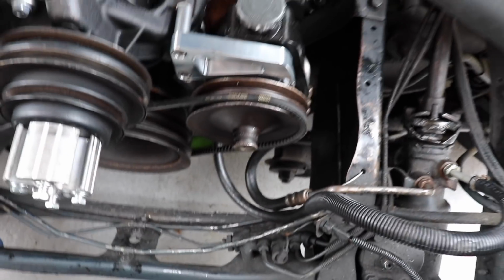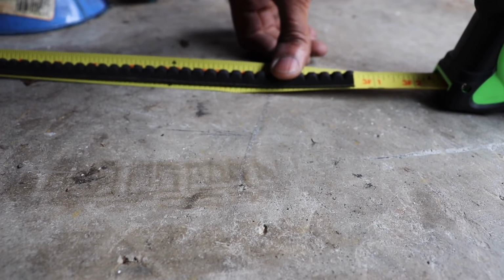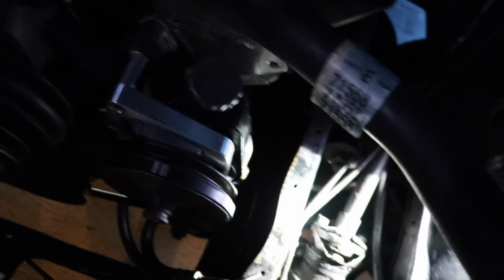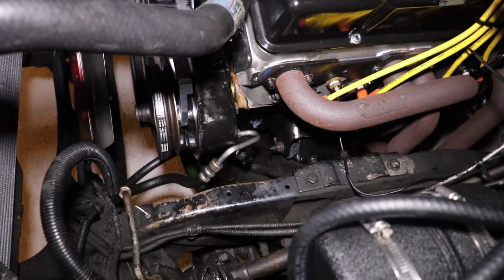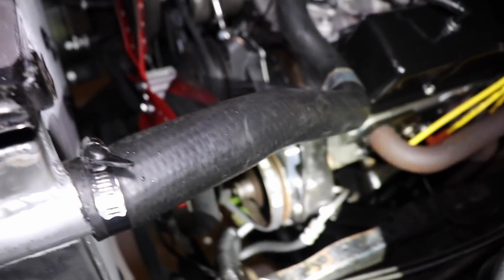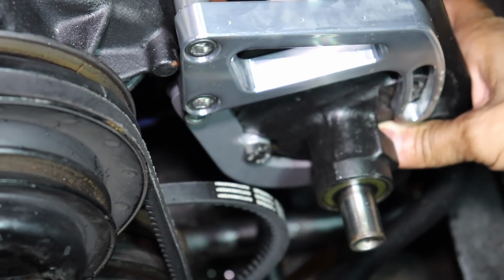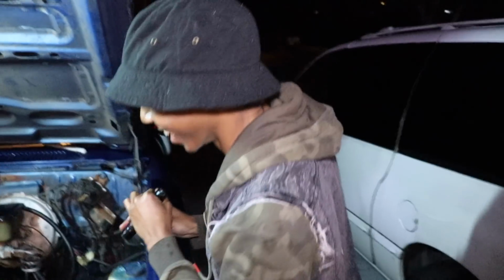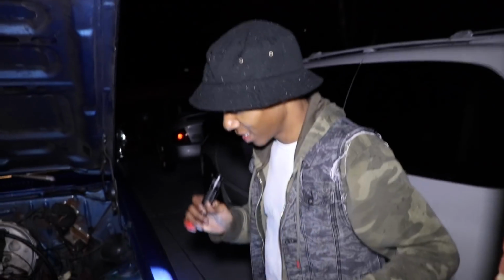THAT DOESN'T SOUND GOOD AT ALL!!! (POWER STEERING PROBLEMS WITH THE C10 PART 2)